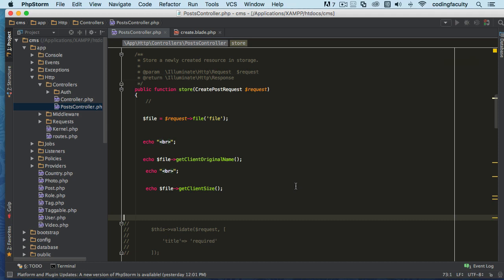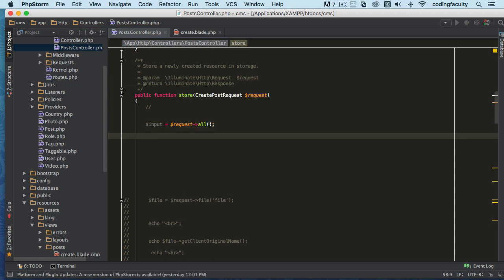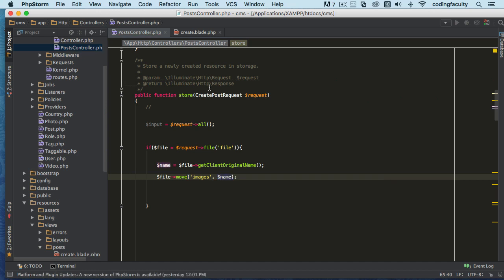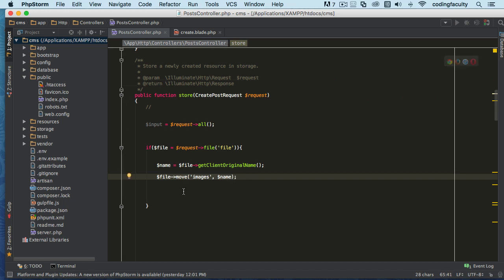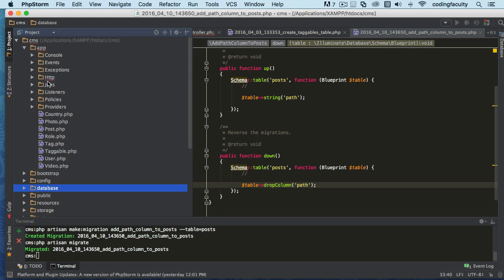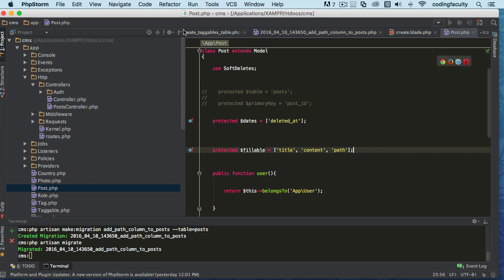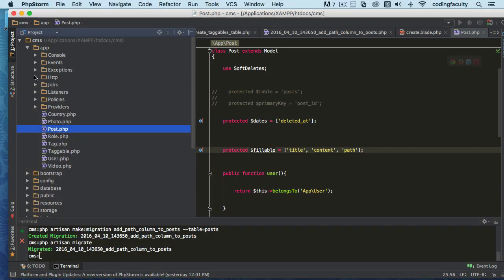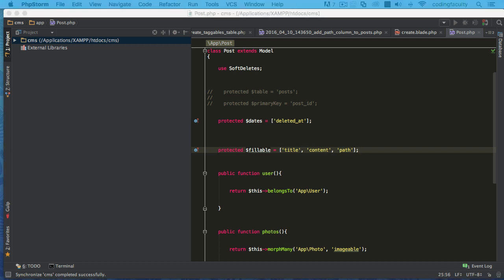save file data in database in laravel part 4 || file uploading in laravel 5.7 || laravel master